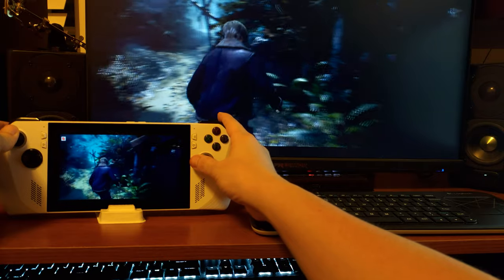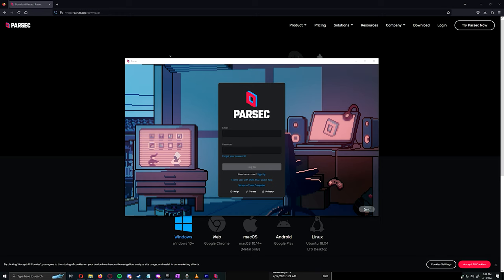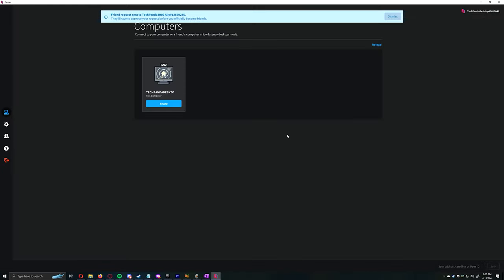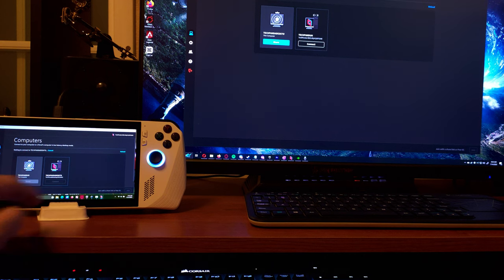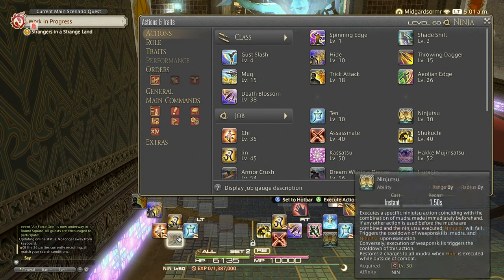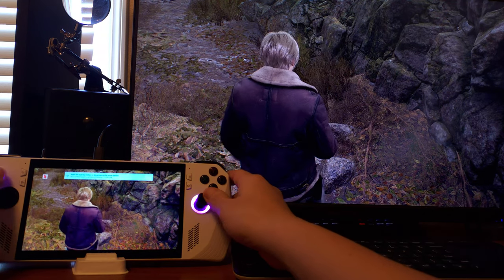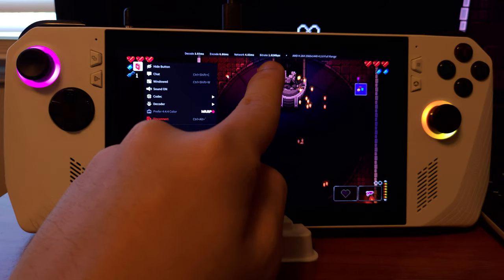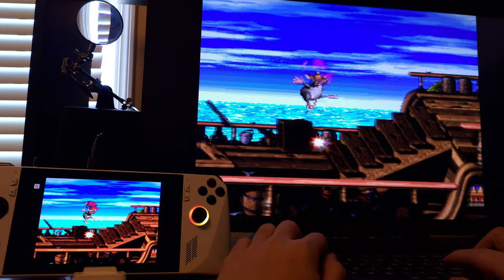Take Gaming to the Next Level: Co-Op Play Any Game Remotely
ROG Ally Parsec. In this guide I will teach you how to play any game including single player games into a co-op experience with anyone around the world. If you found this video helpful consider liking, subscribing, and telling your friends so that not only will this help with the YouTube algorithm, but it will give me the drive to keep grinding and produce content for you guys.

00:00 Intro
00:48 Downloading, Installing, Registration
01:12 Host Settings Config(Make Sure to Restart Parsec)
02:03 Adding Friend(Client)
02:40 Connecting to Friend, M&K+Gamepad permissions
03:10 Unattended Access/Special Permissions For Friends
03:46 Use Case - Configuring your ROG Ally Games & Settings
04:38 App Approval and Disabling Sharing Whole Screen
05:19 Showing I am on Silent 10w to Showcase How Parsec Can Help Save Battery Life and Run Higher End Games and Higher Settings
05:38 Resident Evil 4 - Showing How to Connect Controller
06:05 Resident Evil 4 - Showing How to Check Bandwidth & Latency
06:43 Enter The Gungeon
06:53 Enter The Gungeon - How to Hide Parsec Button and Bring it Back Up
07:09 Enter The Gungeon - Controller Setup
07:54 Donkey Kong Country 2

USB-C Hub that I use for plugging in peripherals
I use these to extend my charging cable and USB-C Hub. Just know if it doesn't work, you need to flip it
This is the DATA cable I use, and yes there's a difference beteween a charging cable and Data cable. Both charge, but one transfers files way faster
CHARGING cable I use, and yes there's a difference between a CHARGING cable and a DATA cable. This is meant to charge fast but has slower data transfer speeds
A really quiet mouse that has a USB dongle AND bluetooth mode(no dongle required)
Keyboard and Trackpad Combo
USB C to USB A adapter I use when I just need a mouse or keyboard w/ no charger
Screwdriver set that I use for small electronics
2280 NVME That I use
NVME Enclosure that I use my old M.2 drive paired with the USB C Hub
This is the tripod I use for filming
Here is where I bought my Windows 10 Pro RETAIL key for about $6.50, and yes it DOES work on Windows 11 Home